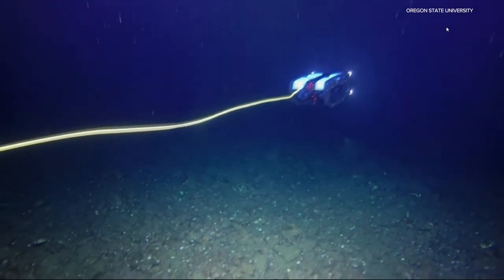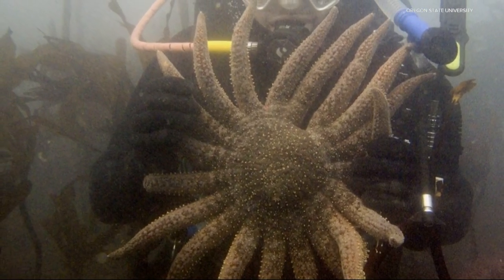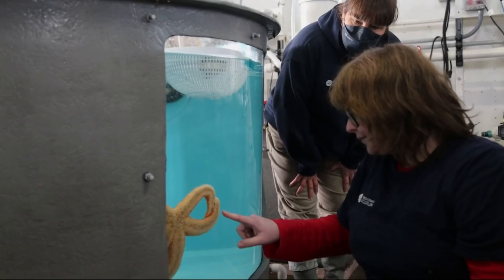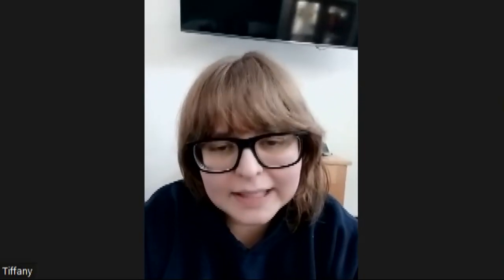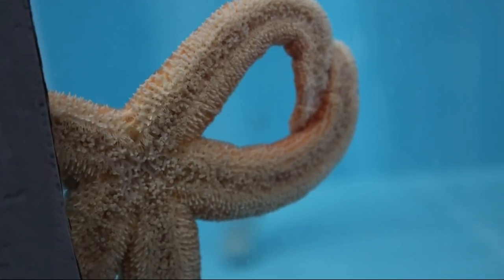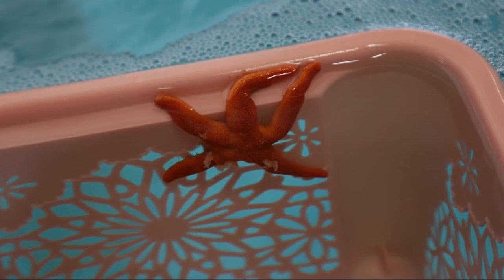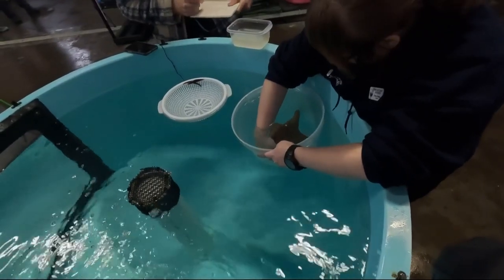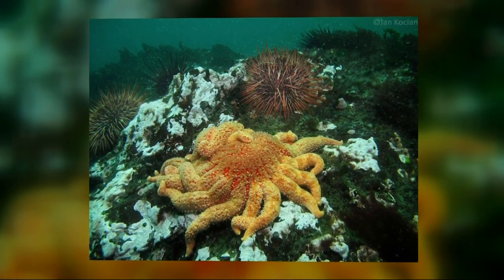Oregon researcher makes breakthrough on sea star wasting disease treatment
An aquarist at the Oregon Coast Aquarium in Newport has devised a way to rehabilitate sea stars affected by the mysterious illness, which ravaged populations of multiple species beginning around 2013.